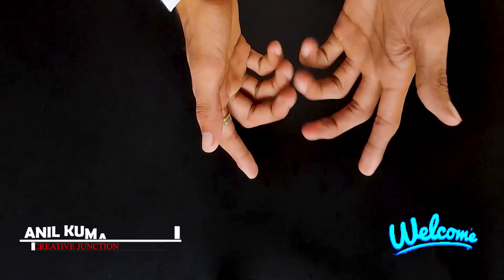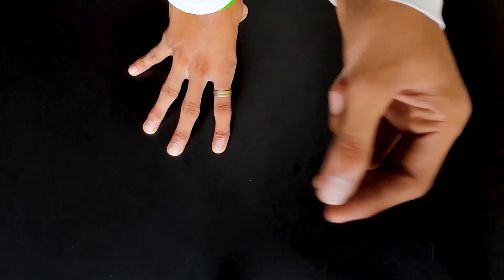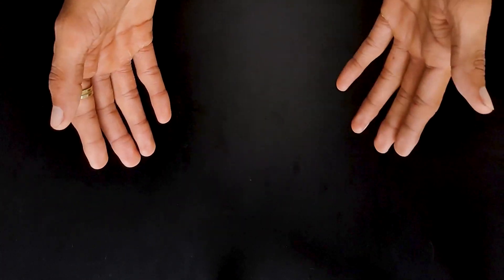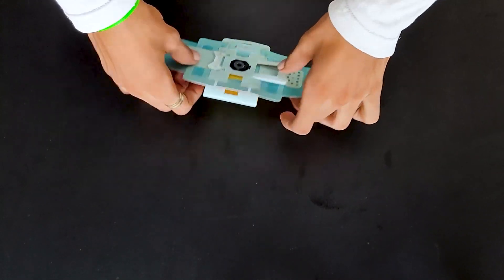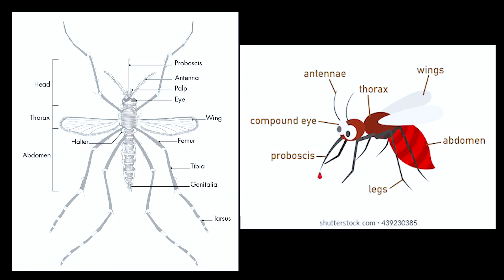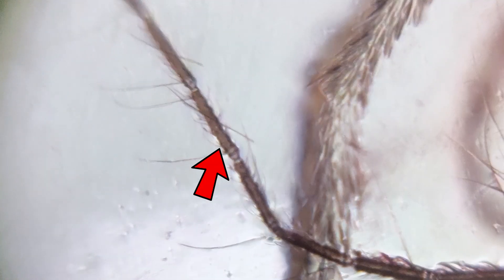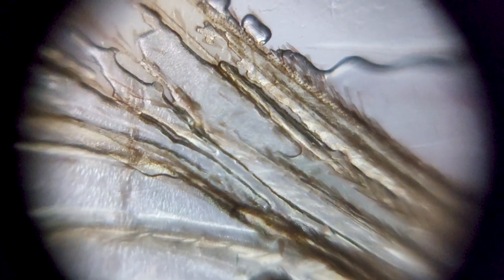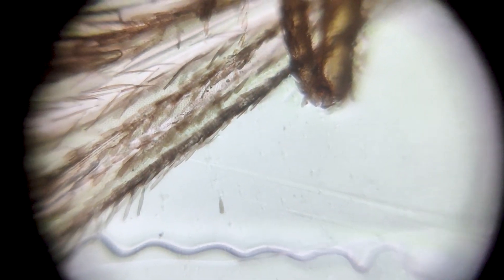Look what I found in a Mosquito.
This is a Mosquito || Microscopic world

Hey, guys welcome back once again and here I'm with another video in this video I'm going to show you guys how a mosquito looks inside a microscope so watch the complete video,
in this video I had used a microscope name Foldscope, it is one of the world's cheapest microscopes, and in this video, I will give you an overview of the parts of the mosquito body and introduce you to mosquito.

Here are the links if you are interested to buy this amazing microscope.
FOLDSCOPE LINK TO BUY
FOR SHOPPING

My equipment

I hope this video helps you if yes then do like, comment, share and subscribe to my channel for amazing videos and please watch all the videos on my channel and share them with your friend and family.